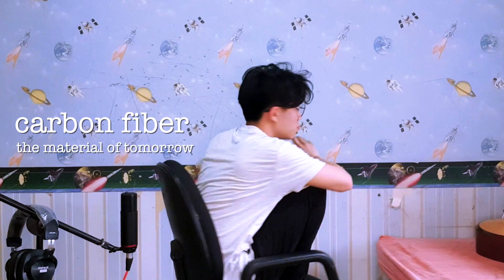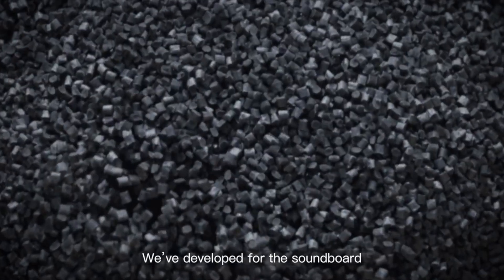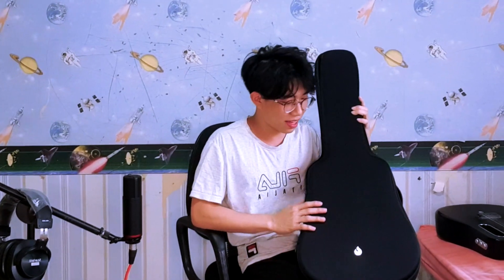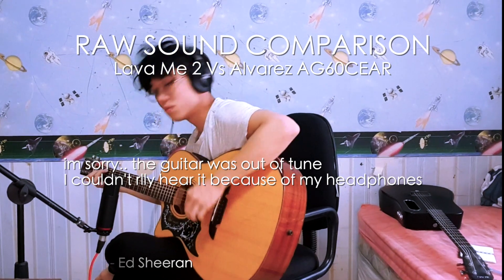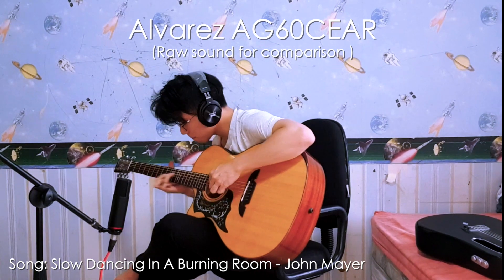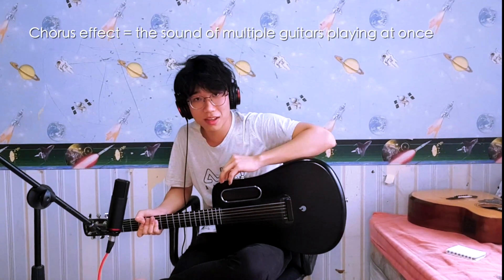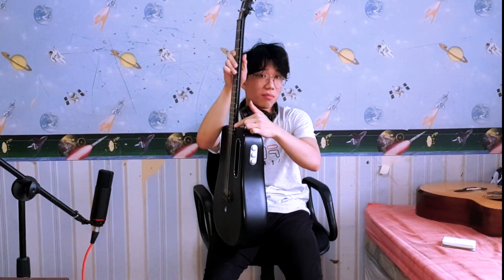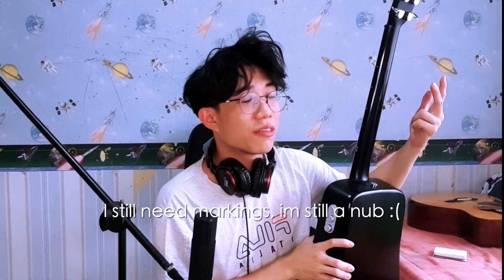HONEST REVIEW: Lava Me 2 Carbon Fiber (fibre) Guitar - HOW DOES IT COMPARE TO A WOODEN GUITAR?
The future is here! travel sized carbon fiber guitar (Lava Me 2) with built in effects (reverb, chorus, delay) from the Free Boost Technology and L2 Pickup. You can now play the Lava Me 2 Guitar with effects without plugging into an amp or pedals! But How does the Lava Me 2 compare to a traditional wooden guitar? will the free boost system make it sound better? is the L2 pickup any better than ordinary guitar pick ups? You will find out all the answers in this video!

thumbnail by: @willyamped

Time stamp:
0:00 - intro
1:13 - overview
5:52 - raw sound
6:39 - pick up
7:14 - built-in effects
7:48 - reverb
8:38 - chorus
10:00 - delay
11:18 - Pros n Cons

Hope this video found you and made you smile. Thank you. :)